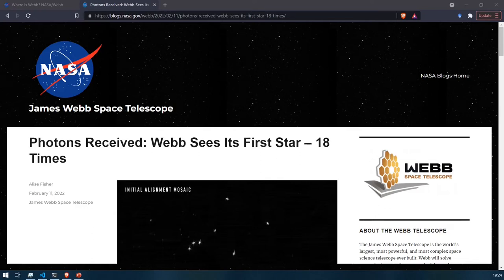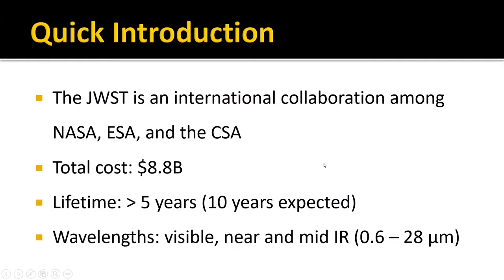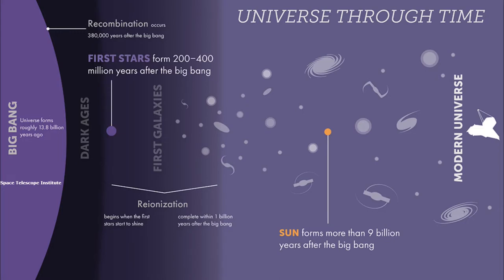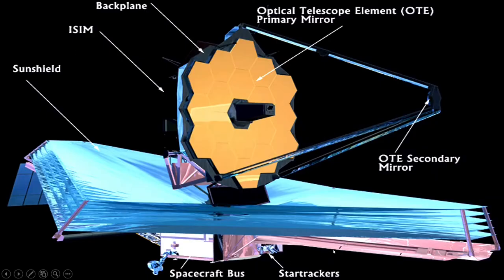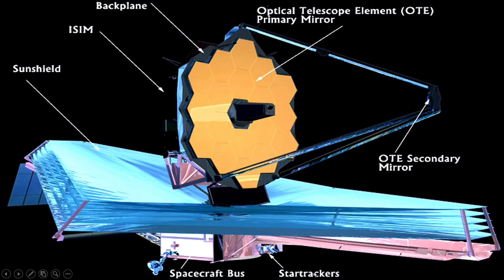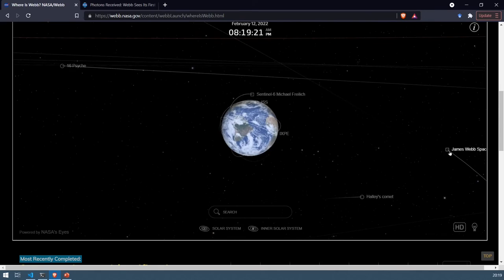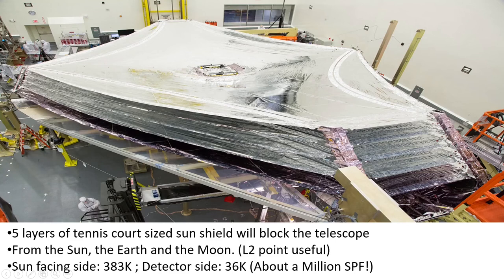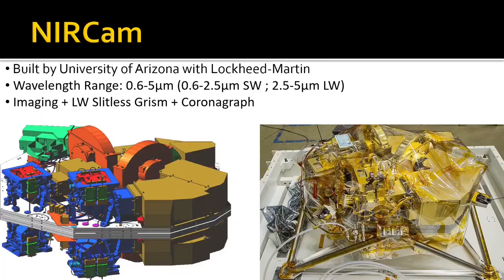JWST: Introduction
As some interest was shown in the previous post related to JWST, here is a video based on a presentation given by Swarnim Shirke on JWST in the course of astronomical instrumentation of the IUCAA-NCRA Graduate School in the early 2020s. The slides were covered quickly, but it turns out there's is a lot of interesting physics that can be discussed even in the most basic slides. So this part only covers the initial few slides which give a basic introduction to this telescope.

This was just an introduction. But there is a lot of physics involved in the upcoming slides.